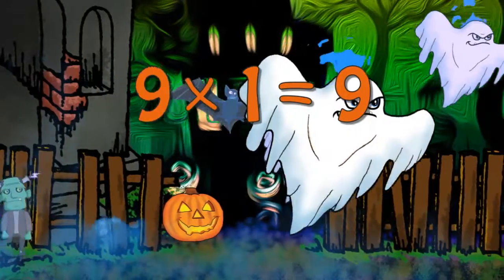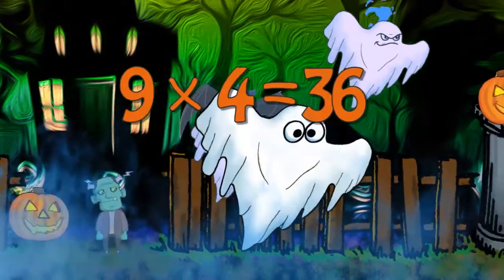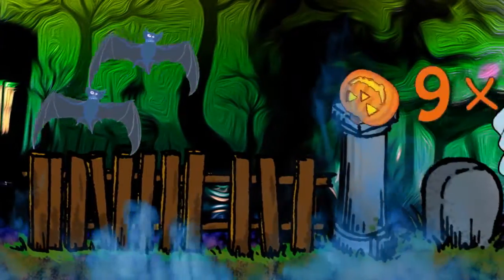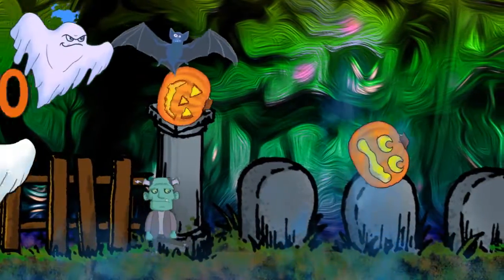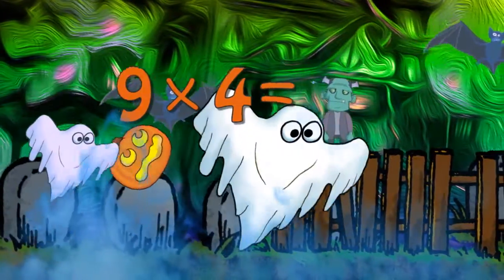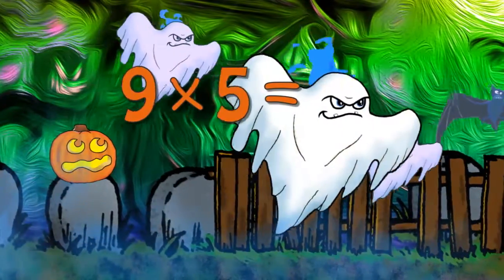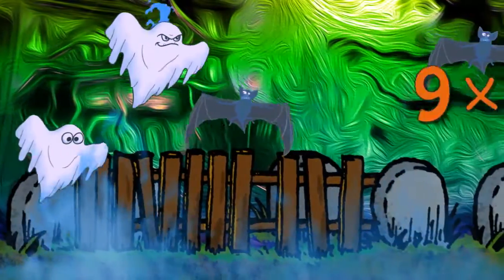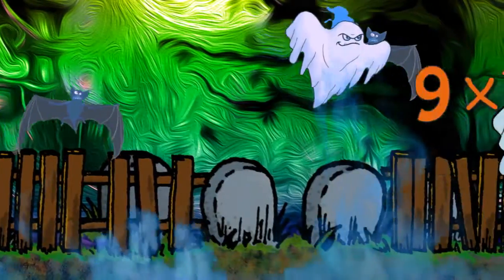Halloween Ghost Teaching Multiplication Times Tables x9 Educational Math Video for Kids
If your child loves Halloween ghosts, and you love for them to learn, you've found the right educational cartoon video! Learn about alphabets in many languages, math, numbers, colors, music, and much more with this cartoon character parade in this educational movie for kids!